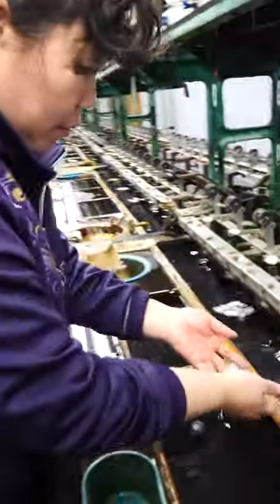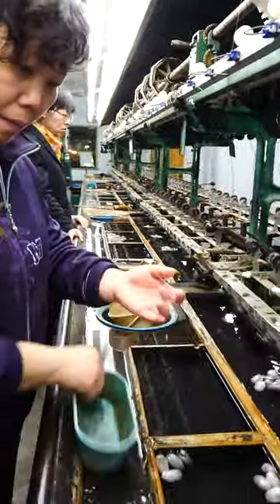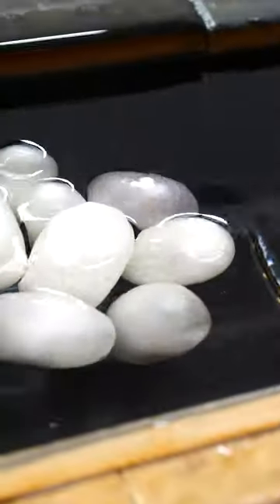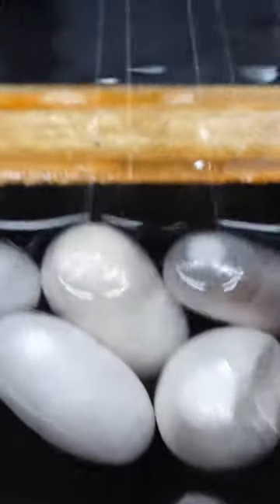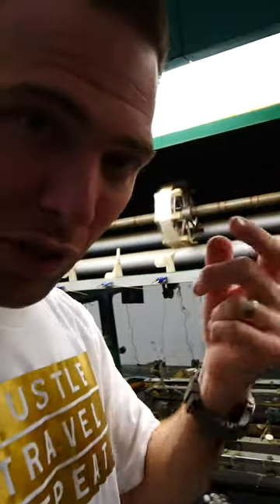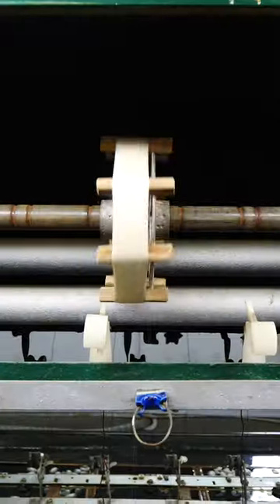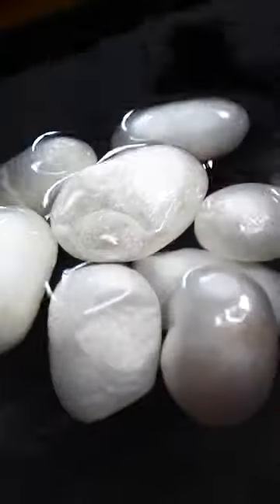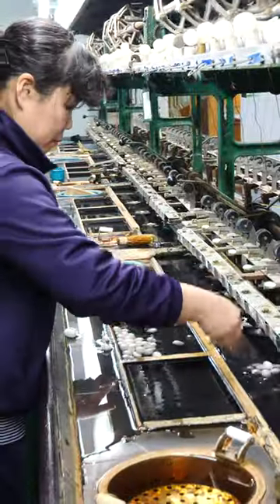🇨🇳 Silkworm Harvesting in China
🇨🇳 Silk Worm Harvesting in China